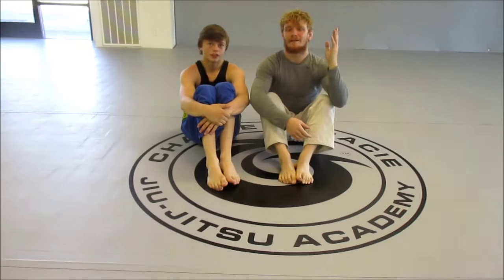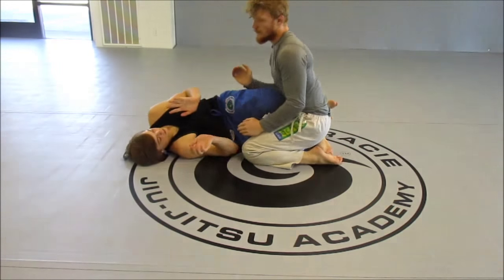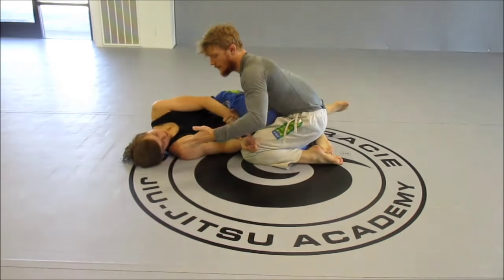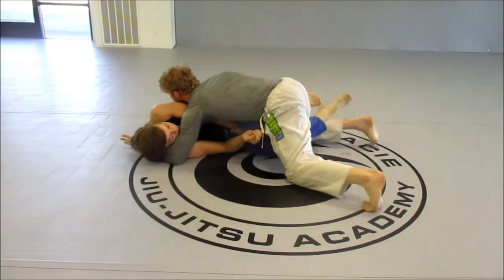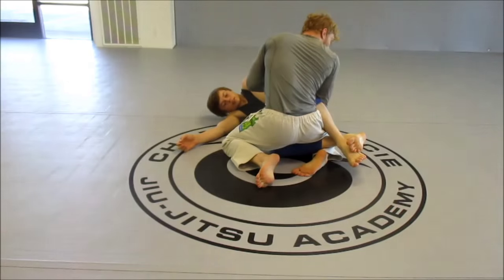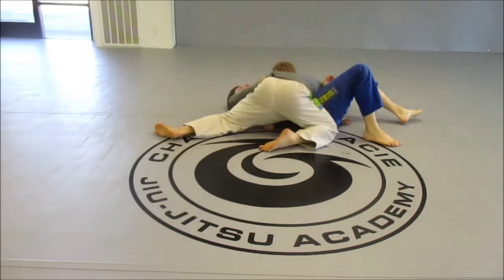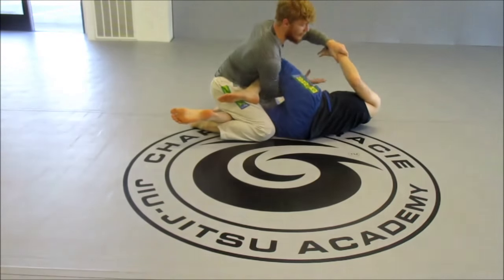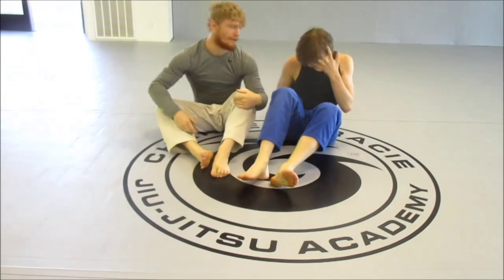Ball and Chain Pass - Half Guard Knee Shield pass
Today I demonstrate how to deal with someone's knee shield in half guard. This happens to be one of my favorite passes, and I'm sure it will be one of yours too.

- Pin opponents knee the moment they start to put up their knee/shin shield to stop your pressure.
- After switching hands make sure to keep sliding your hips away until you feel his feet break open
- Drive your chest into them as you walk you feet toward their head